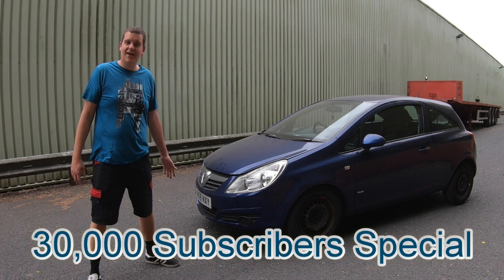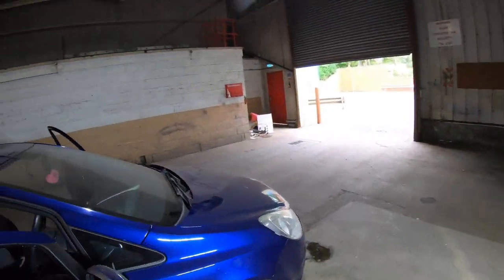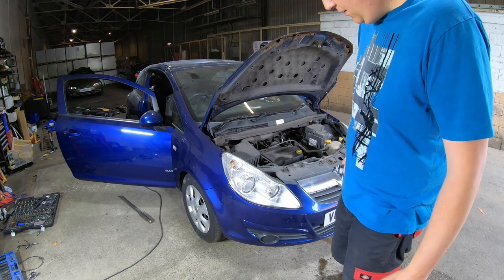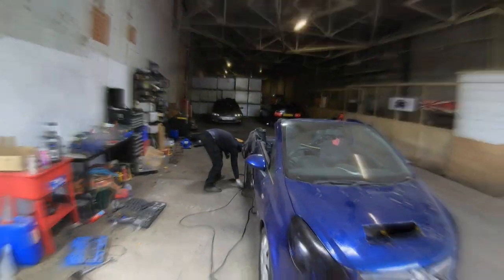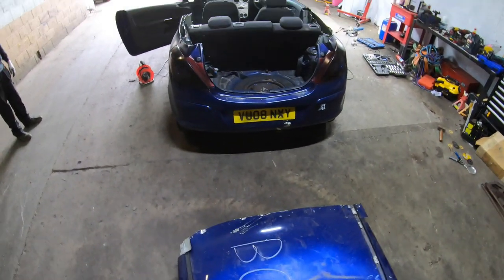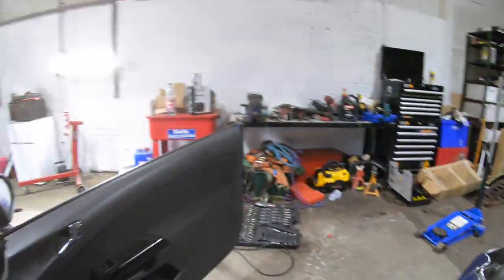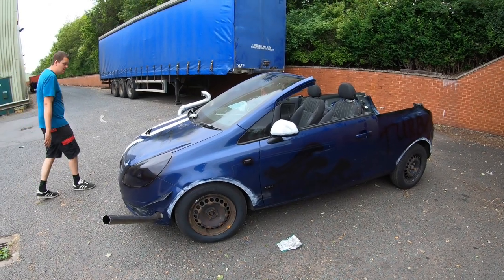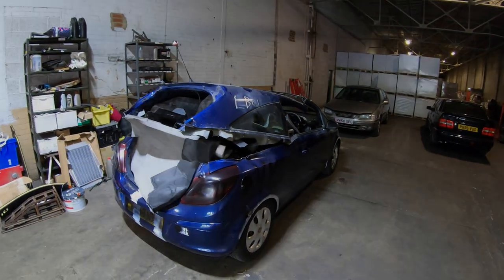Making a "Convertible" Vauxhall Corsa - 30,000 Subscribers Special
This Video me and Chris Chop the roof off of this Vauxhall Corsa for fun and make it into a custom Show car... with no money. Massive thanks to Josh one of the channels patreons for donating bits and bobs tomake the corsa. Stand out... its amazing what you can with with some scrap, bits lying about in the garage and a angle grinder.

Just want to say a huge Thank you to each and every subscribers to the channel. As a thank you I decided to do something just a little different buy destroying the corsa that I recieved when I sold Jeff (The VW Golf) last month.

So believe it or not this is the short version of the video, as the long one includes about another 30 mins of angle grinding.

Hope you enjoy, heres to the future.

Want to get your name in one of the videos? All your support goes straight back into the channel.